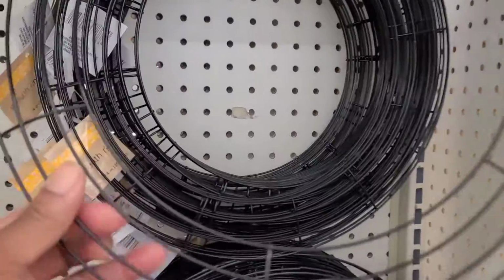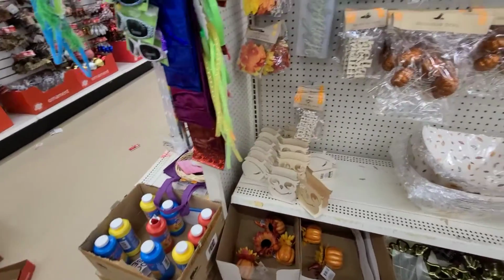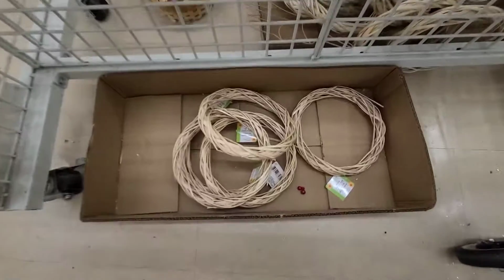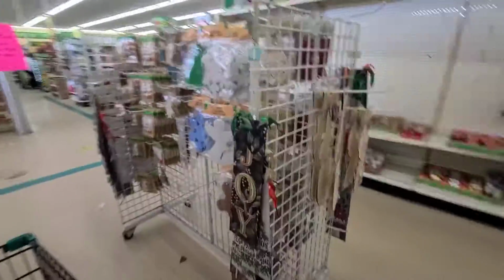Dollar Tree 🌳 Fall Shopping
Fall Shopping At Dollar Tree 🌳
dollartree fallshopping For some reason I felt like I got to Dollar tree too late too for fall items.